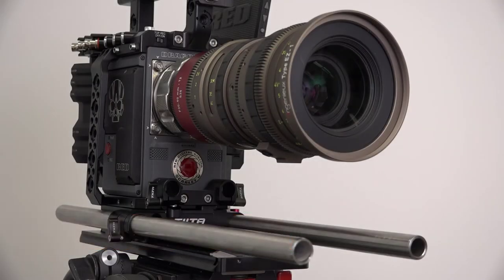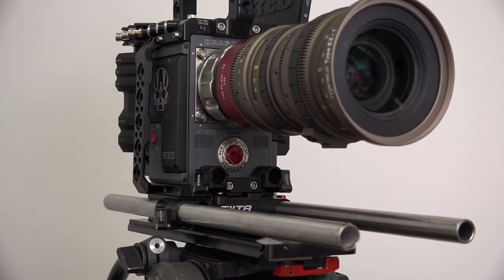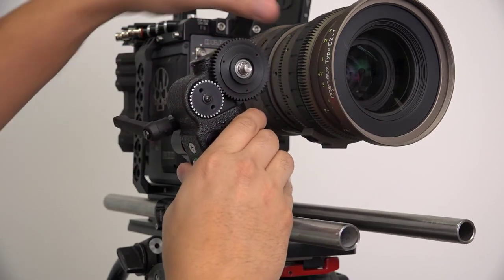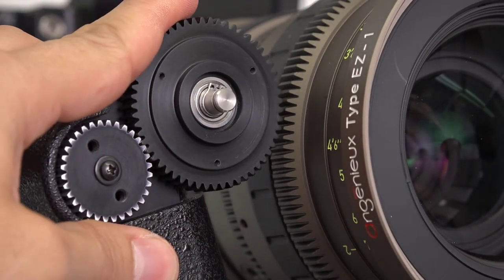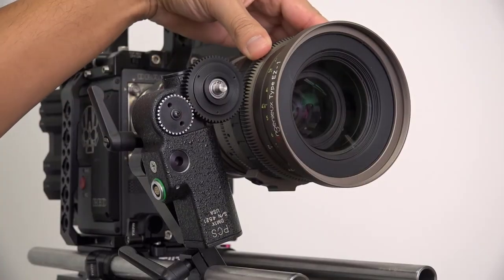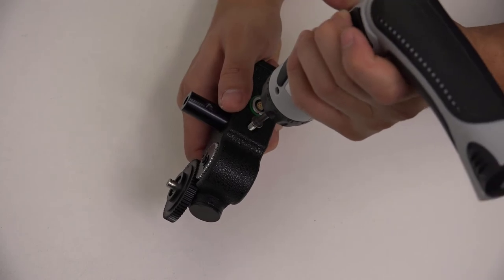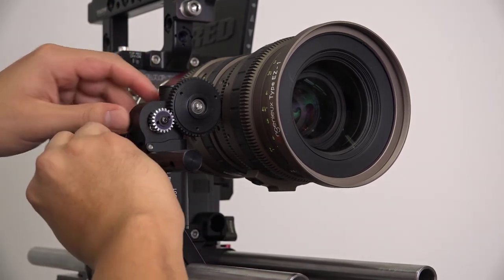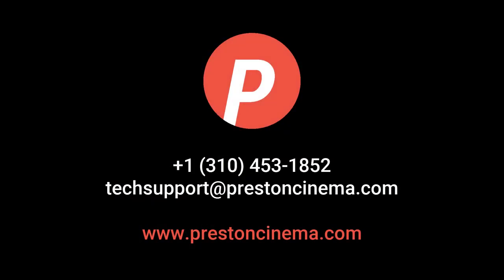PCS: How to Mount A Motor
In this video, we'll show you the proper technique for mounting a Preston motor using a DM1X, DM5 and a 19mm swing arm bracket.